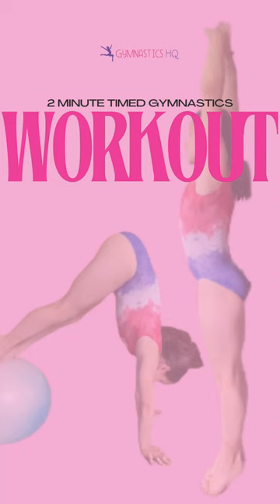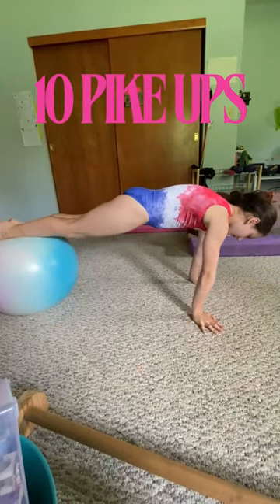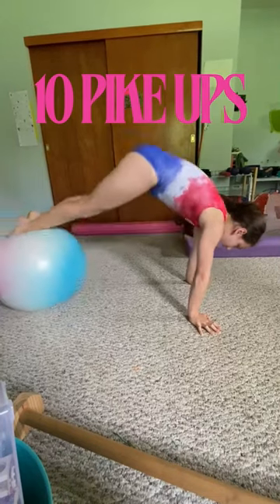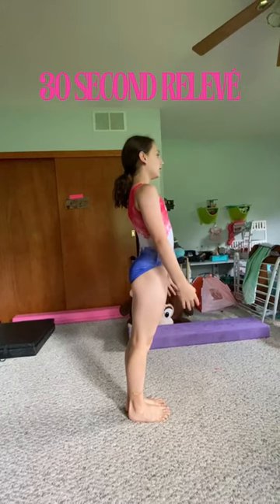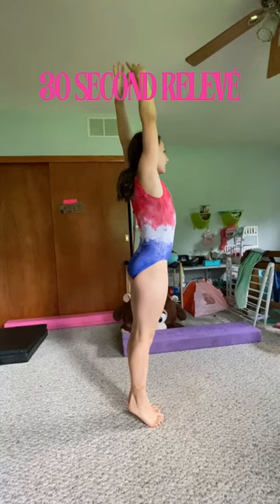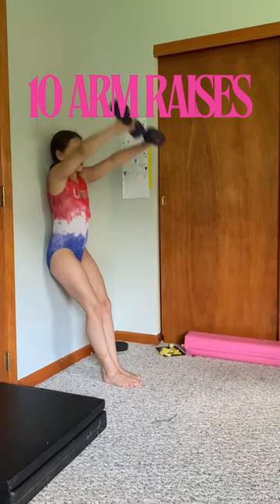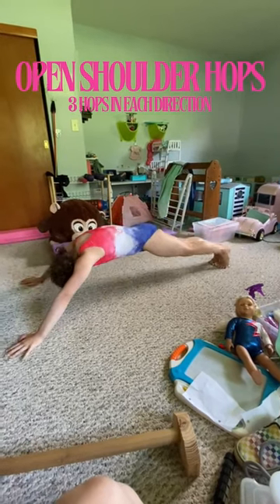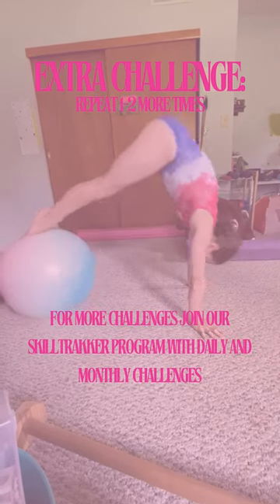2 Minute Timed Gymnastics Workout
Get ready to get conditioned in just 2 minutes! 🔥 Join us for a quick and intense gymnastics workout that will leave you feeling energized and accomplished. 🤸‍♀️ In this dynamic session, we've curated a series of targeted exercises to enhance strength, flexibility, and agility – all within a time-friendly routine. 🕒 Perfect for those on-the-go or looking to squeeze in a powerful workout, this session is designed to maximize your efforts in a minimal timeframe. Minimal equipment needed, plus your enthusiasm and dedication! Hit play now, push your limits, and unleash your inner gymnast. 💪✨

00:00-00:27 - Intro
00:28-01:07 - Pike Ups with Ball
01:08-01:44 - Plank Hold
01:45-02:22 - Relevé Hold
02:23-03:09 - Arm Raises
03:10-03:37 - Open Shoulder Push Up Hops

Gymnast: @mayaistumbling